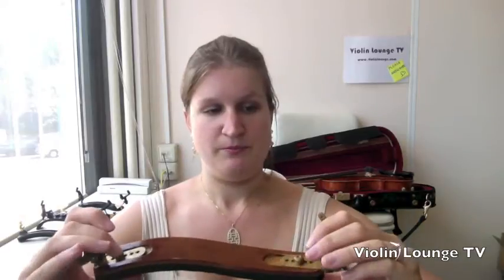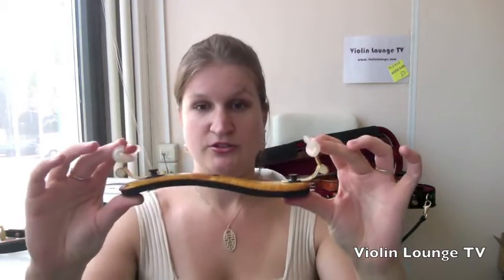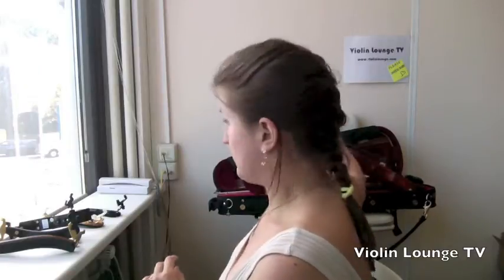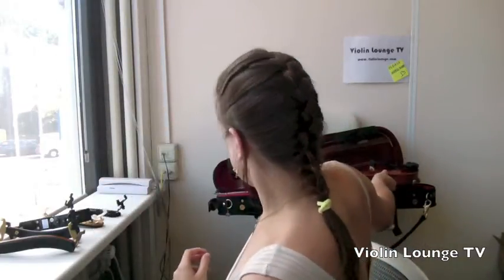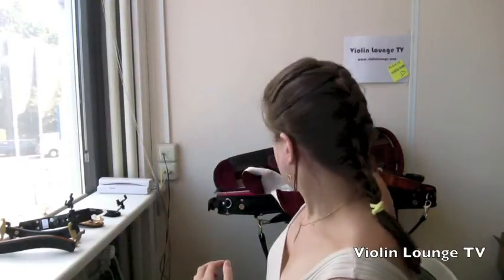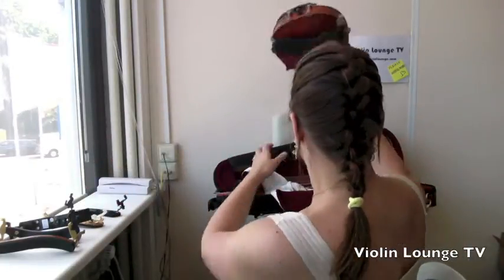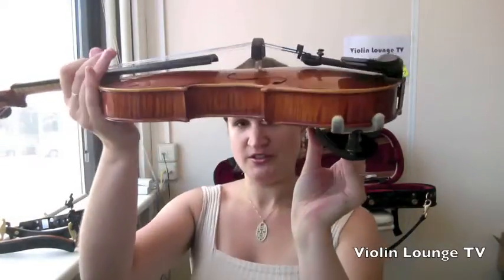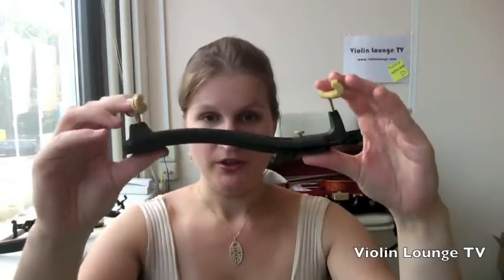15 Tips to Stop your Shoulder Rest from Slipping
Buy the shoulder rest I personally use as a professional violinist

to enjoy the discussion with other violinists and violists worldwide.

"Hi Zlata, I have got a question as a violin teacher!

Why do Kun and Wolf shoulder rests fall off the violin so often?

Which tip could I give my students to solve this problem lots of violinists have?

Love, Suzanne"

I would love to help you end this frustration for you and your students.

I will not give you 1 tip, but 15 tips to stop your shoulder rest from slipping off your violin!

* Check if the rubber of the feet isn't dried out... replace the rubber by new ones, don't replace your entire shoulder rest!
* Check if the feet are not bent to the outside, so they don't hold the violin or viola... the feet should be bent a little to the inside.
* Try different kinds of feet in shoulder rests, for example a Menuhin rest that holds the violin in a different way.
* Check the rubber band that prevents the feet from turning on a Wolf rest.
* Check the parallelity of the feet.
* Put a rubber band around the foot and corner of the violin to avoid on side of the shoulder rest from slipping.
* Try different shoulder rests before buying one and see which meets your specific needs.
* Don't buy a shoulder rest online if you don't know for sure wich one is best for you and (the rim of!) your violin or viola.
* Put the shoulder rest firmly on the violin or viola by sliding it down a little.
* Adjust the shoulder rest in a proper way, so it doesn't press itself off your violin in a strange corner.
* Check if your shoulder rest is not too wide and falls off. Make sure to buy a shoulder rest that you can adjust as narrow as necessary.
* Check the combination with your chin rest. Not all problems can be solved by just the shoulder rest. Your chin rest needs fit perfectly as well.
* Have a relaxed violin hold with rest that fits well. Don't play with too much tension, which causes a lot of pressure on the shoulder rest and forces it off the violin.
* Make or adjust a shoulder rest yourself or have it made by an expert if the standard shoulder rests don't meet your needs.
* There are alternatives for shoulder rests: for example a shoulder pad (bought or self made) or nothing at all.

Please apply all of them and let me know if it works!

Do you have more tips to stop your shoulder rest for slipping? Please don't keep them for yourself, but share them with other violinists and violists in the comments below!

Love,

Zlata

PS: Do you have questions for me on violin or viola playing?